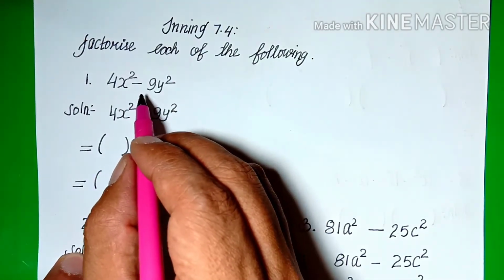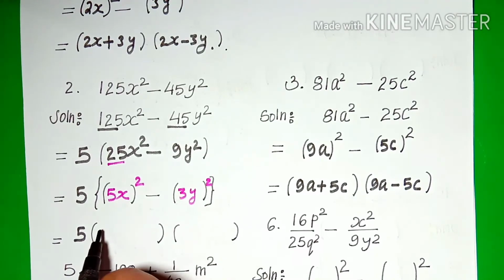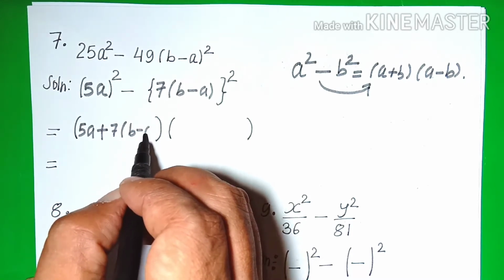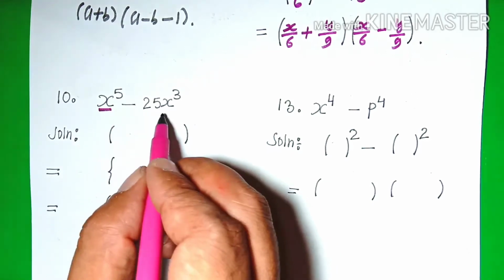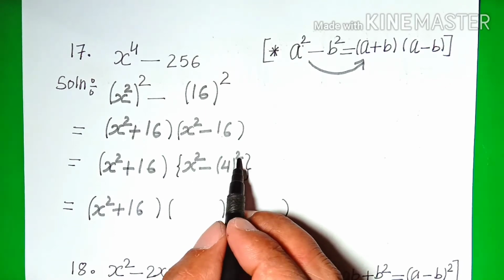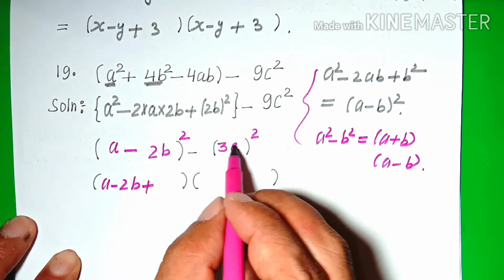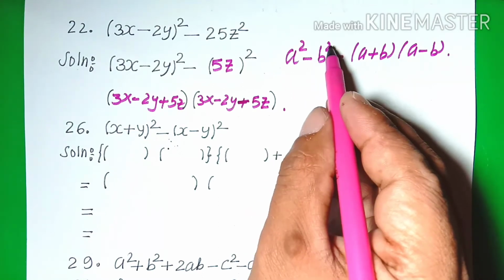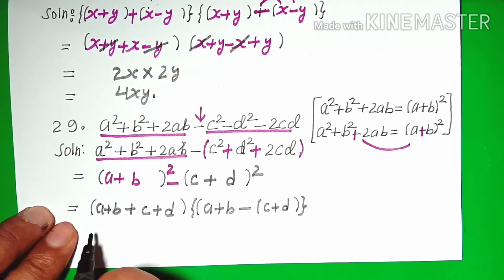class 8 maths (7.3 innings)